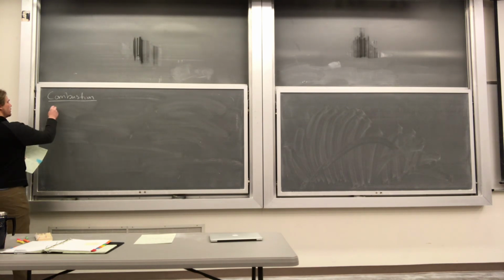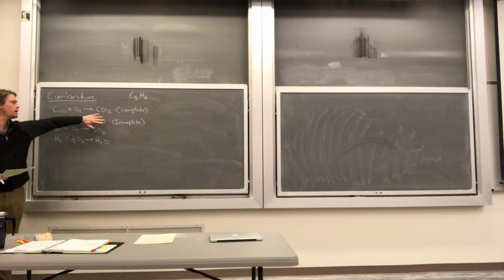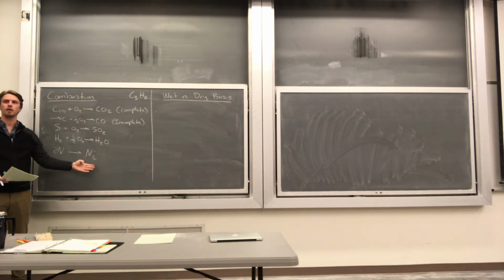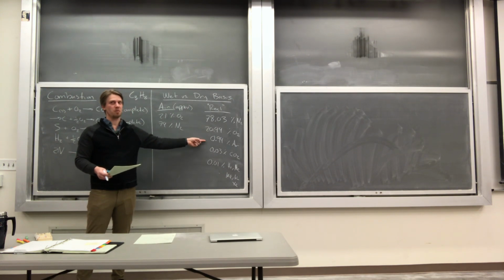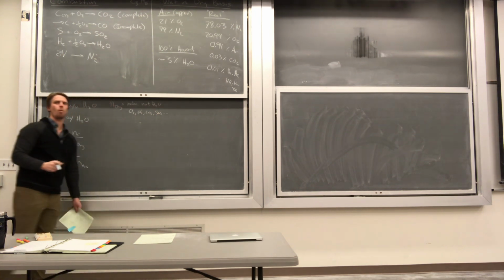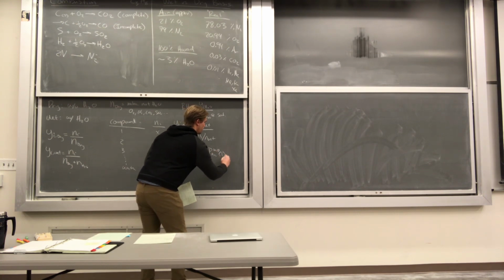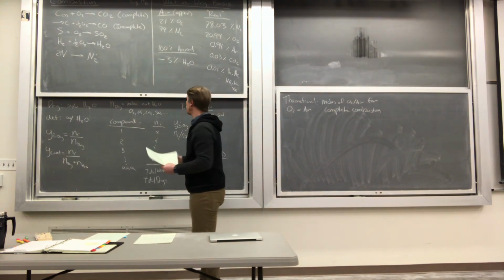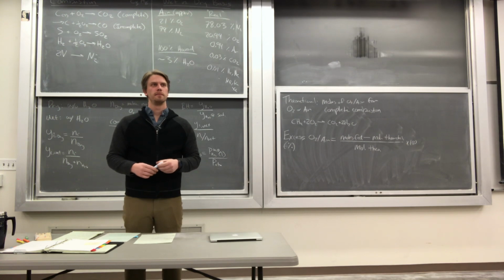230127 Combustion Intro